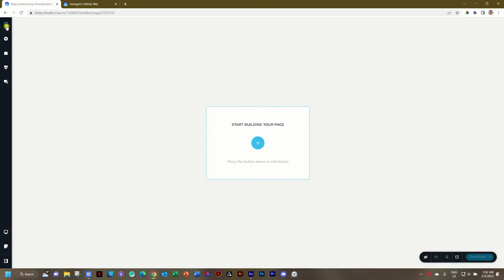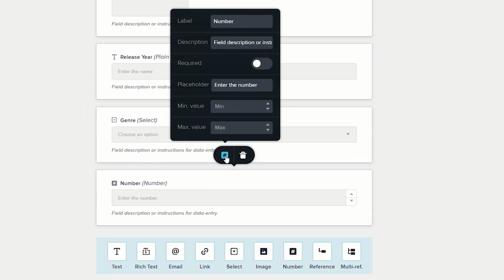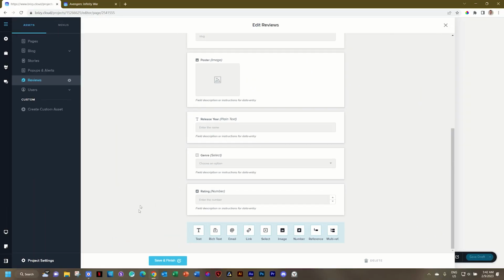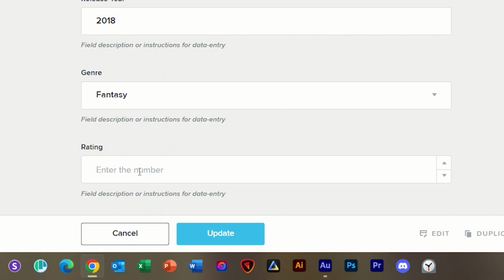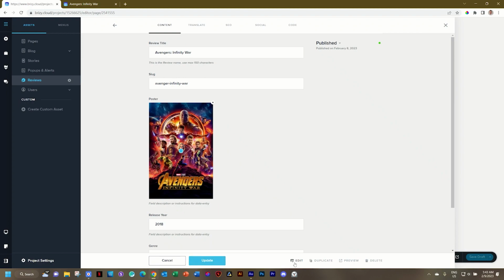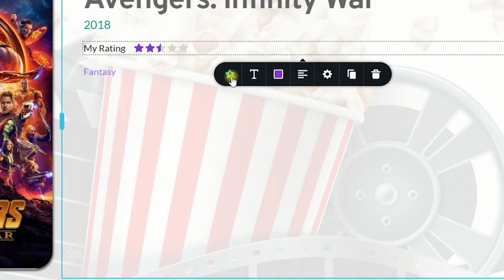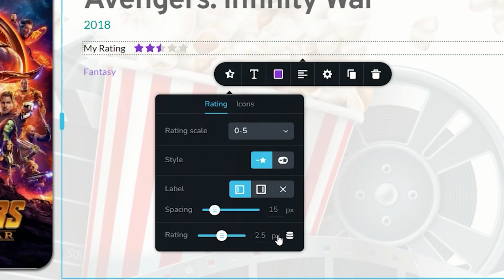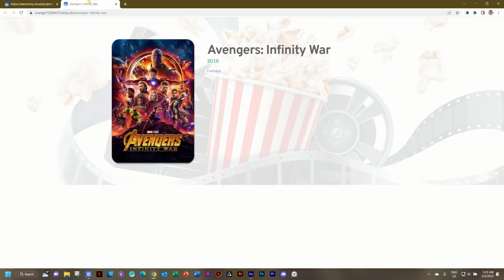Create Dynamic Ratings in your Custom Assets | Cloud Blogging 2023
👋 In this video, we are showing you how to create dynamic ratings in your Custom Assets in Brizy Cloud PRO. This is a great way to make your ratings more interactive and engaging for your viewers.

By using custom assets, you can create ratings that change based on user input. This will allow you to create more dynamic and engaging content for your viewers. With Brizy Cloud PRO, you can easily turn your rating element into a dynamic element that is sure to captivate your viewers!